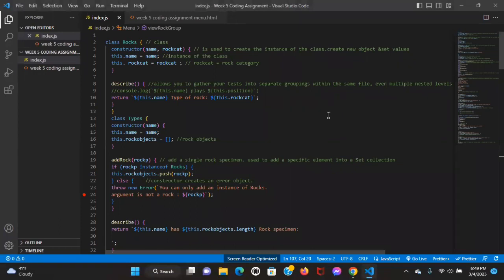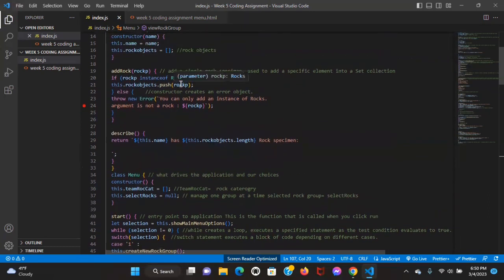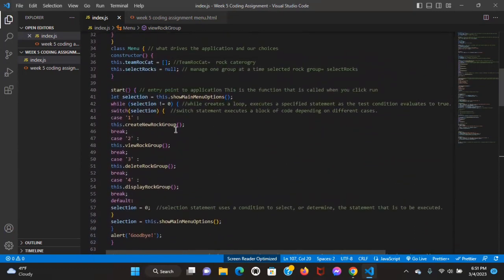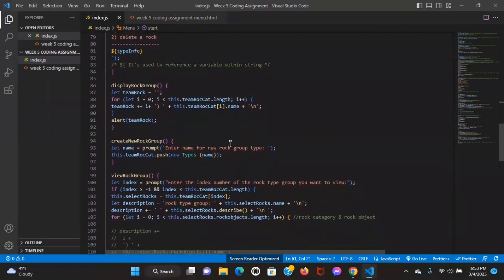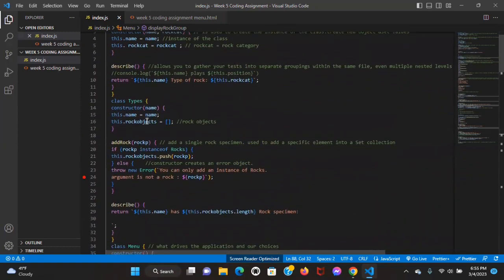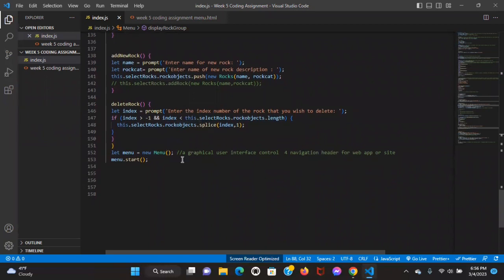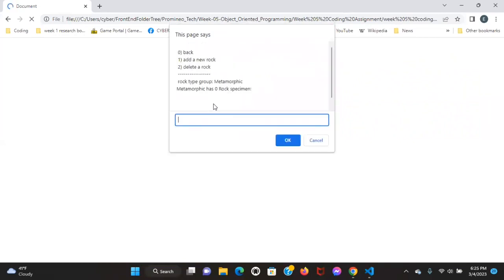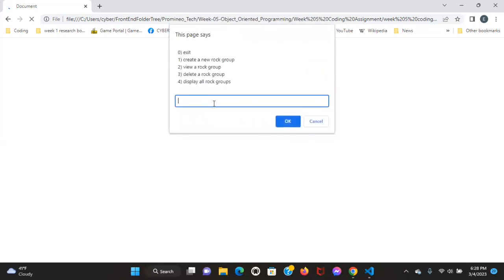Week 5 menu assignment